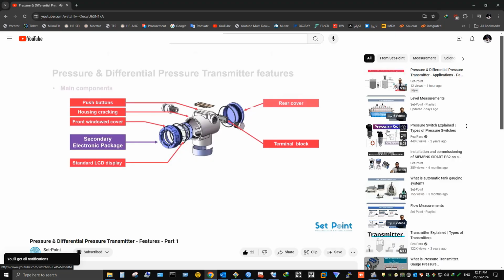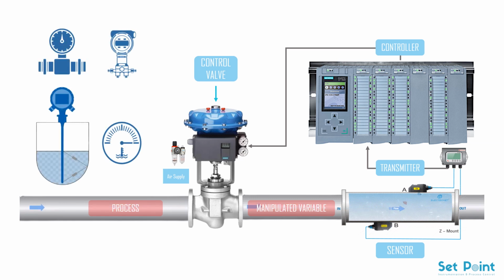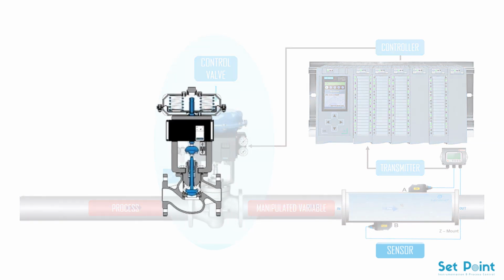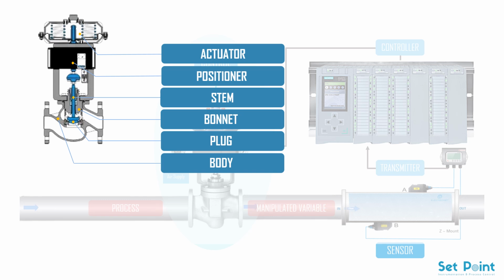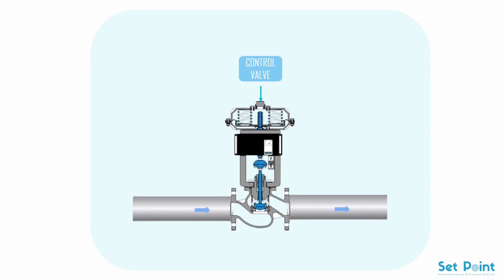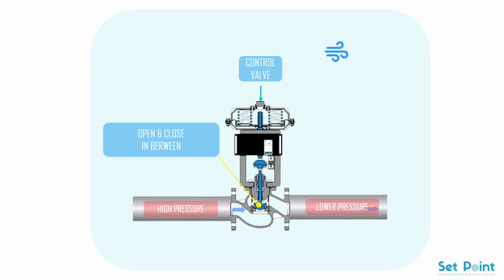What Is a Control Valve